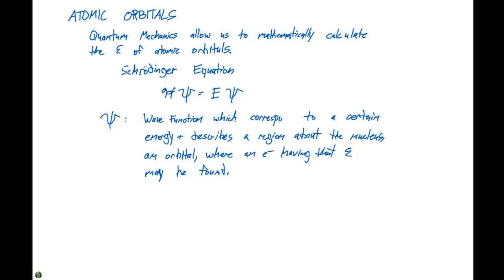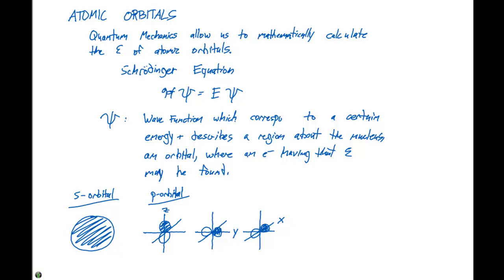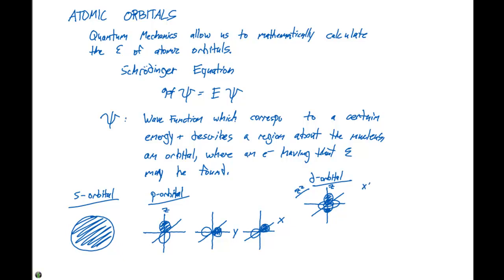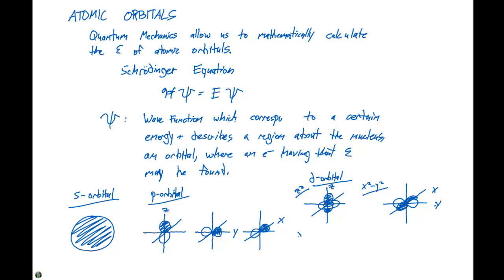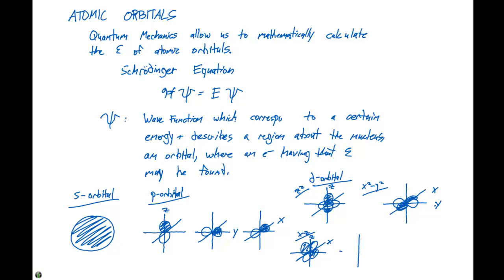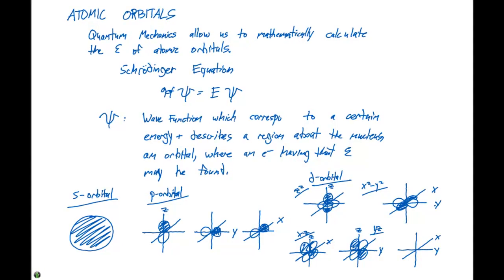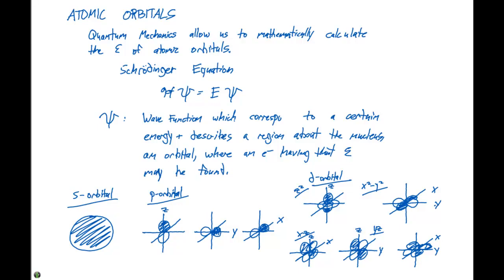6.5 Atomic Orbitals